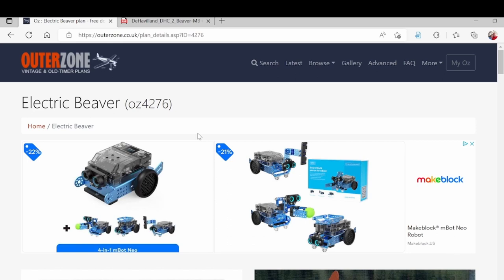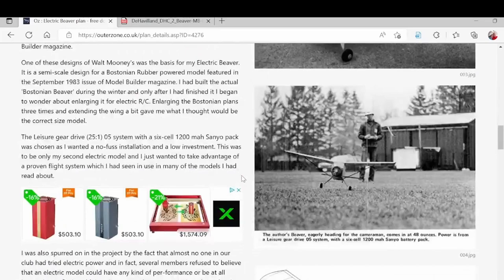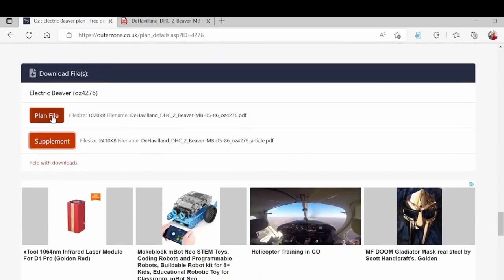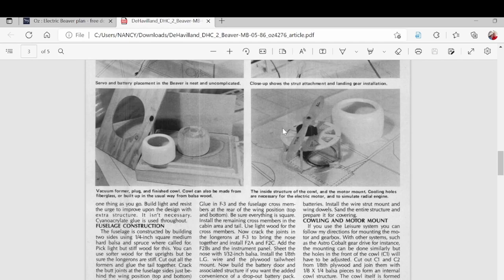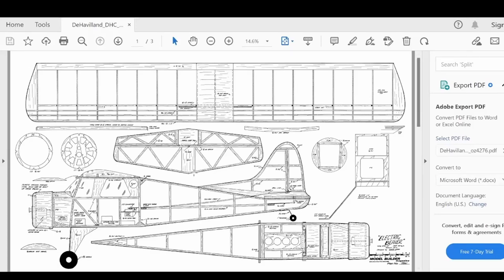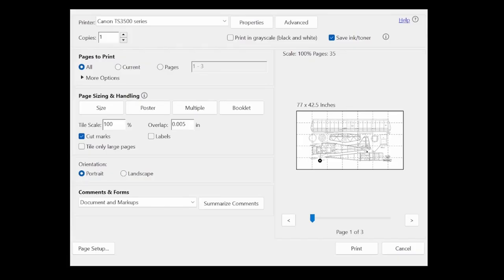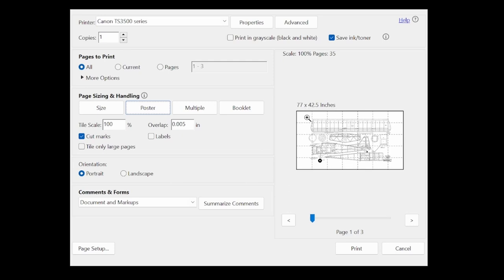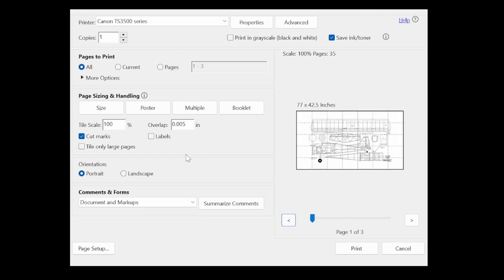Printing large digital plans at home !!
Printing RC digital plans at home

This channel could use your support: Simply do your Temu shopping through the following link.

This video features plan # OZ  4276, OZ 11156, OZ 12649

as per the following...

All content is free to download for personal use.
For non-personal use and/or publication: plans, photos, excerpts, links etc may be used, provided that full and clear credit is given to Outerzone with appropriate and specific direction to the original content i.e. a direct hyperlink back to the Outerzone source page.